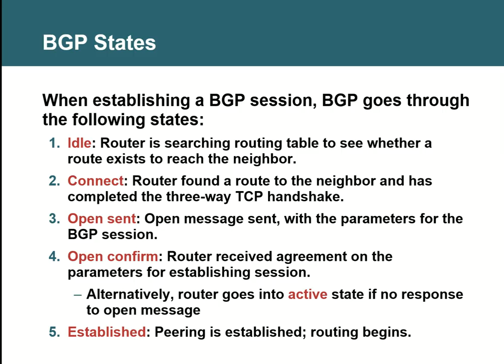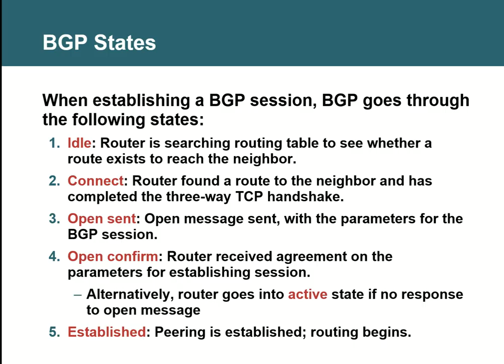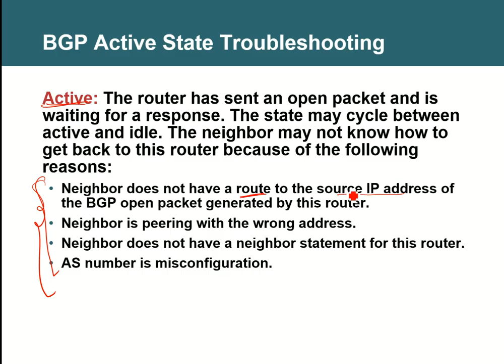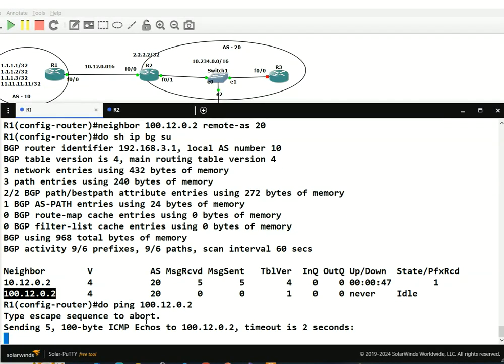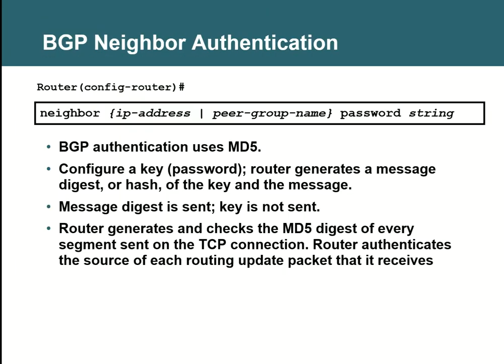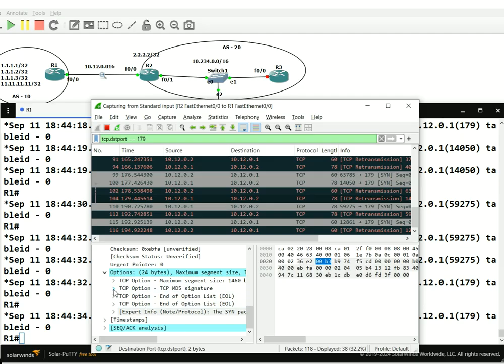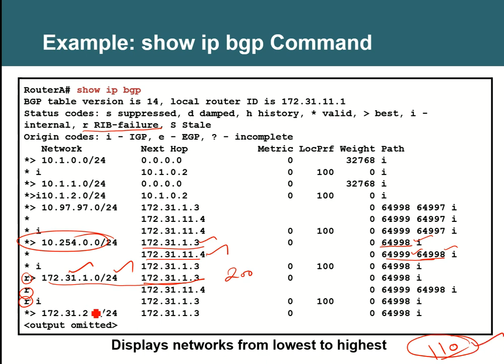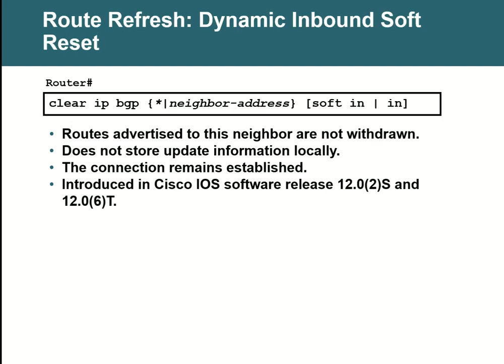Understanding BGP States and Troubleshooting Tips 🌐